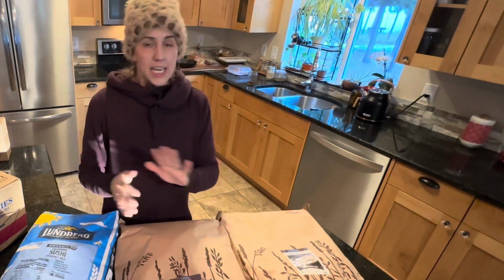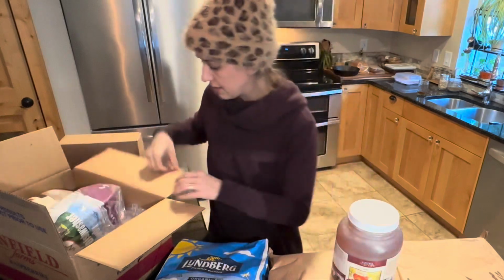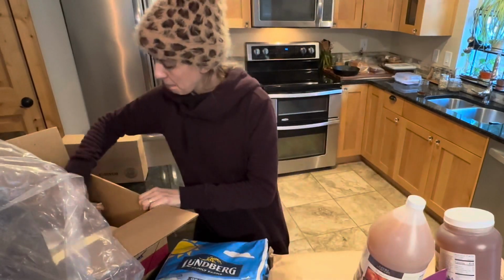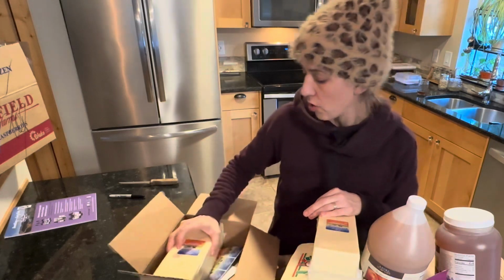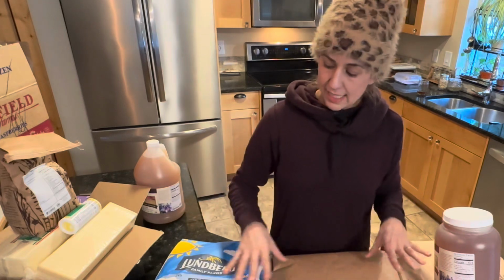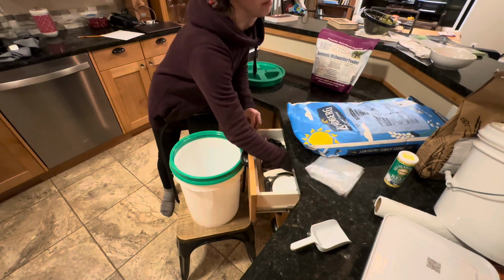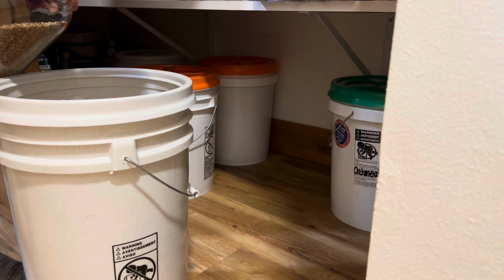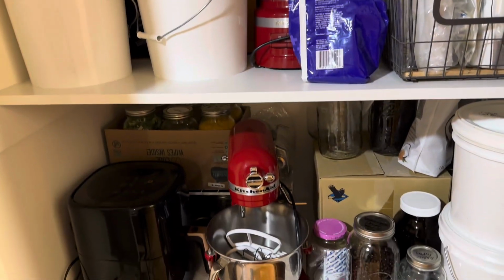AZURE STANDARD HAUL FOR BULK ORGANIC GROCERIES | MY FAVORITE PRODUCTS + PANTRY RESTOCK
Let's dip into our bulk food stores to restock my whole foods kitchen pantry so that we can make nourishing meals this week! We are participating in the threeriverschallenge
I buy most of my bulk foods from Azure Standard and you can too!

🍞My bread machine
Grain Mills
*My Komo Grain Mill *My Grain Mill
20% Code: ROWESRISING
💄Shop Araza’s Healing Organic Makeup and save 15% with code ROWE15 Raised Garden Beds

**Our family of 6 is a participant in the Amazon Services LLC Associates Program, an affiliate advertising program designed to provide a means for sites to earn advertising fees by advertising and linking to Amazon.

Shipping Address:
Rowe’s Rising